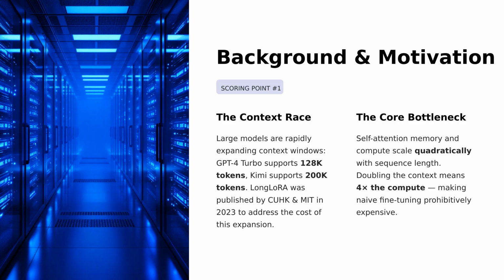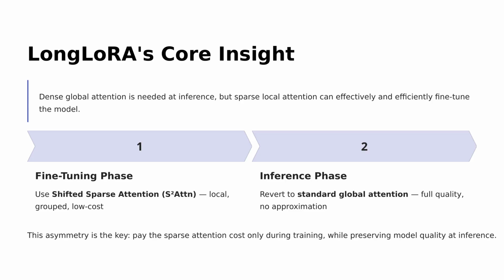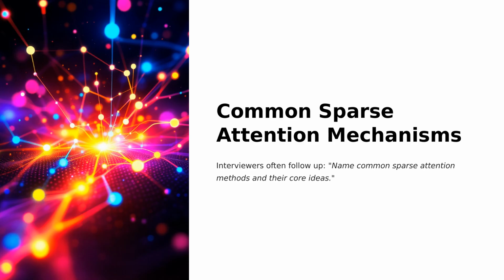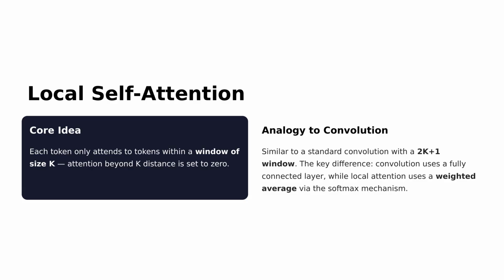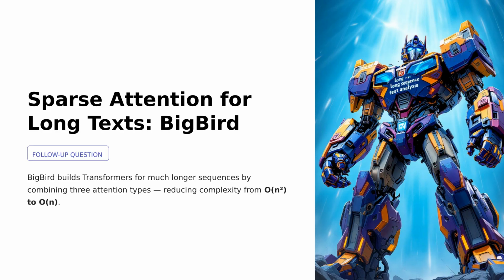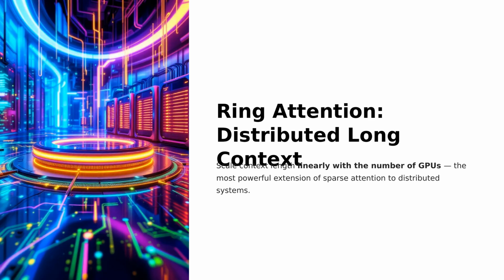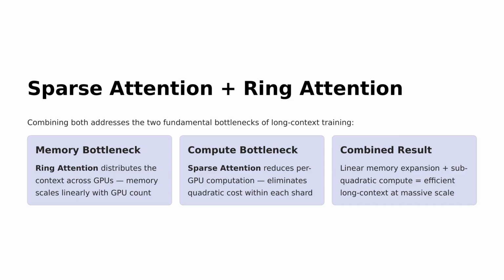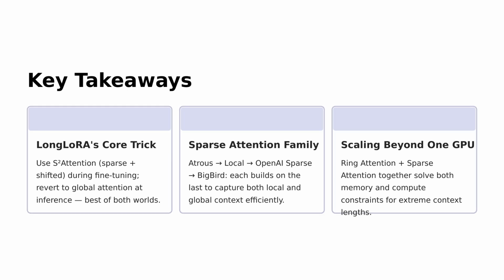interview questions in llm: Mastering LongLora: Optimize AI with Sparse Attention Techniques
Dive into the world of LongLora fine-tuning, a revolutionary method developed by CUHK and MIT to address the growing computational demands of attention in long contexts. Discover how LongLora optimizes AI performance while maintaining efficiency, using the innovative S2 Attention approach. We'll explore key topics such as local and sparse attention mechanisms, including Atrous and Local Self-Attention, and their impact on context scaling.

Learn how LongLora's framework can be enhanced with techniques like Ring Attention for distributed GPU processing, offering solutions to memory and computation bottlenecks. This video breaks down complex concepts into manageable insights that can help you stay ahead in the fast-evolving AI landscape.